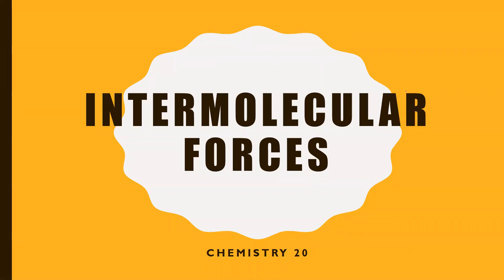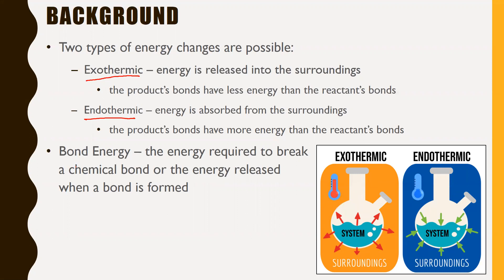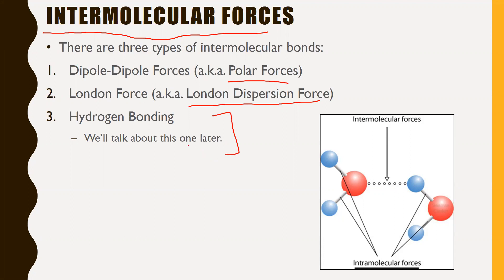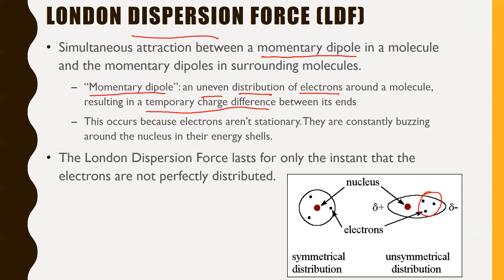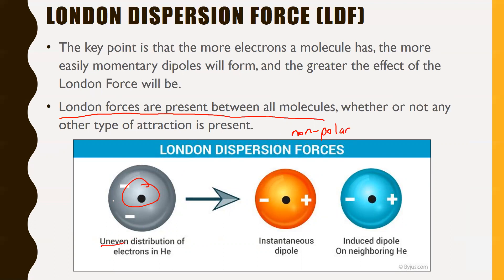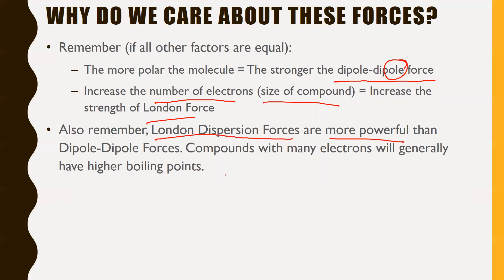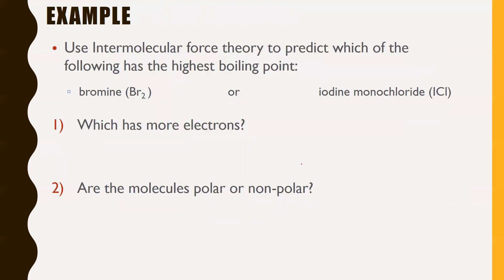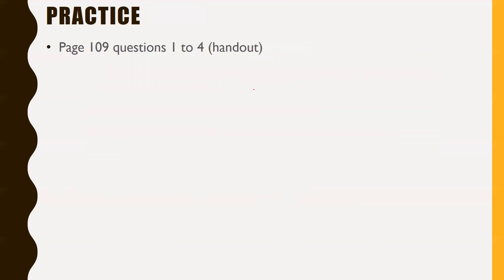Chemistry 20 - Intermolecular Forces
September 28th, 2020 lesson.